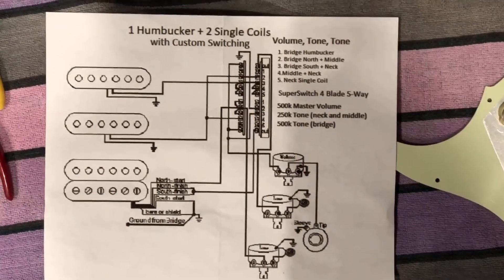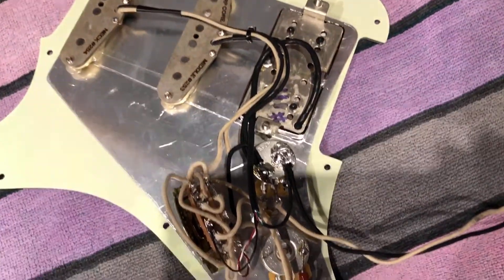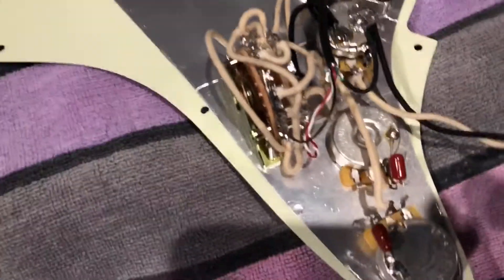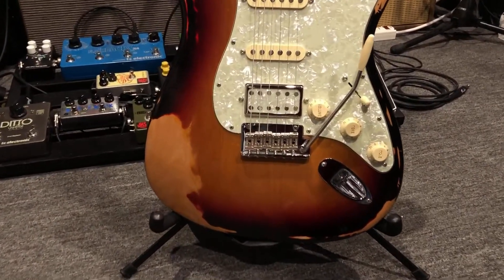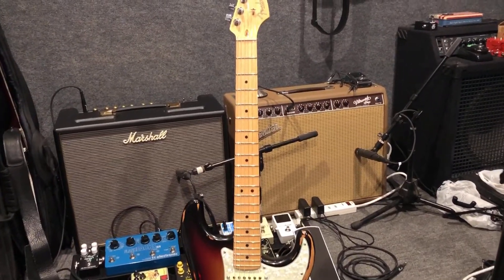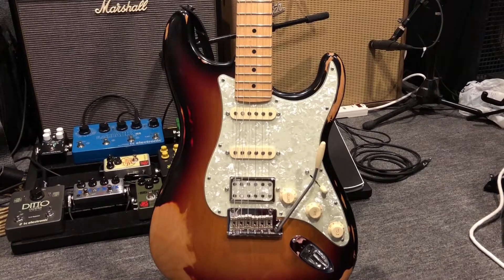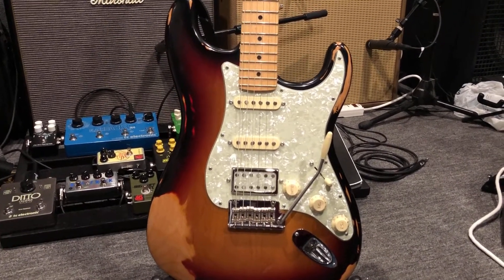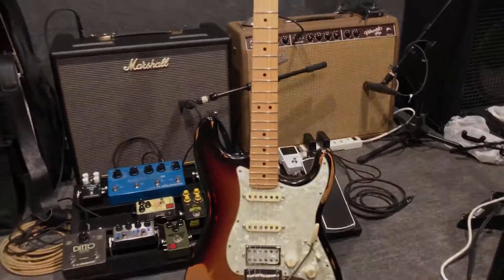New Set Up For Strat (w Notes on Wiring!)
New pickguard with HSS pickups and Super Switch wired for 3 positions hum cancelling.
I just wanted to touch on a couple wiring notes.